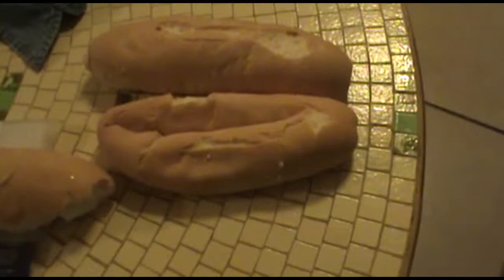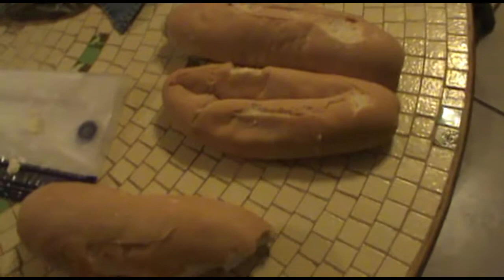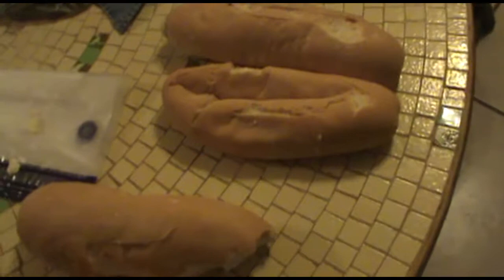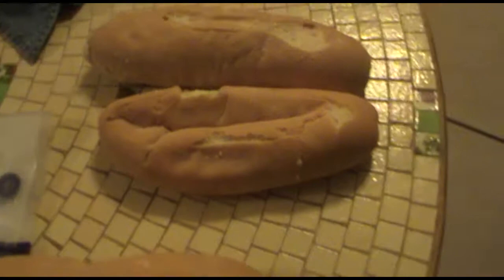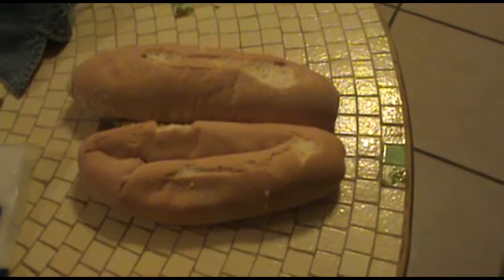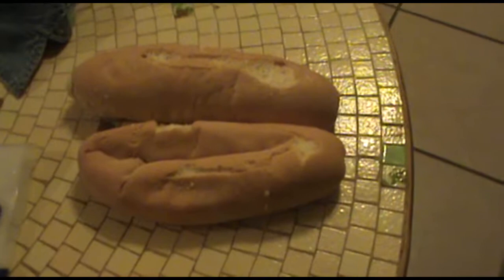Bad shipping experience on french bread from New Orleans.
Called company, and they are going to make it good which I really appreciate..  Shipping almost cost $30 as it was shipped with dry ice (no preservatives in french bread.)